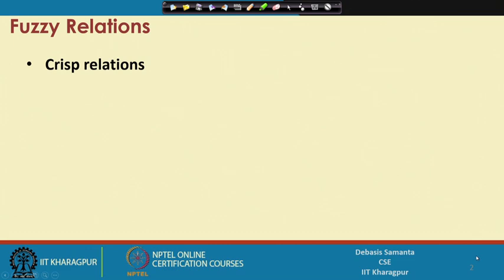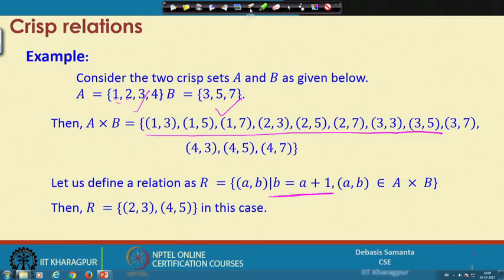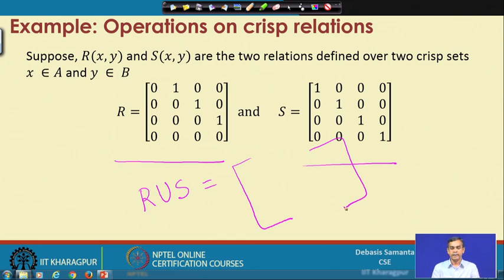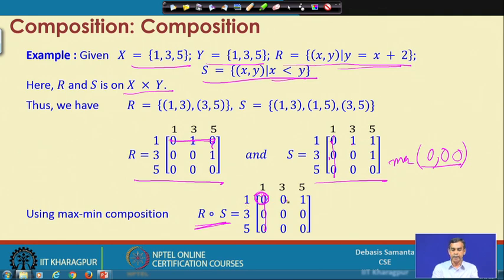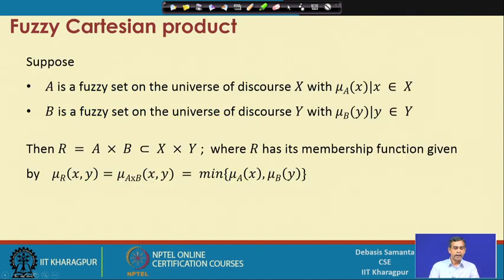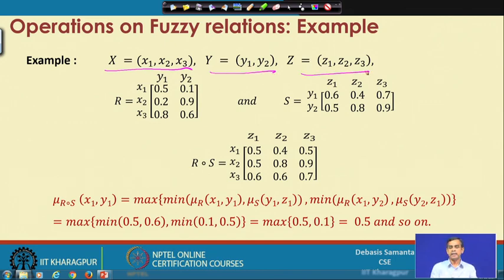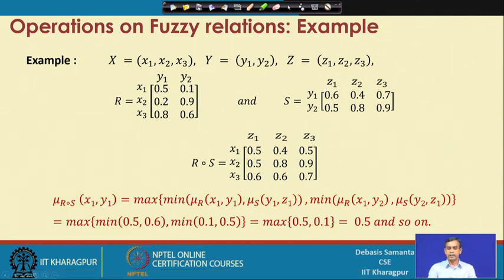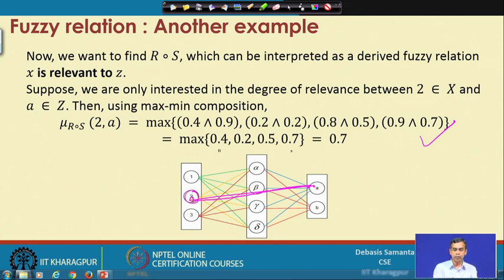Lecture 5 : Fuzzy relations